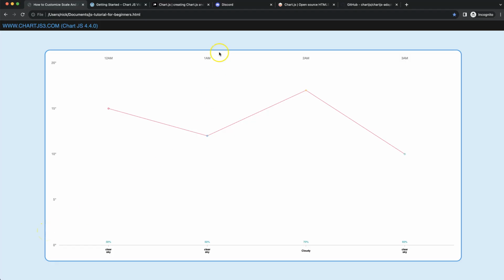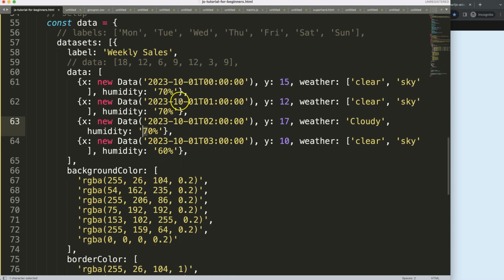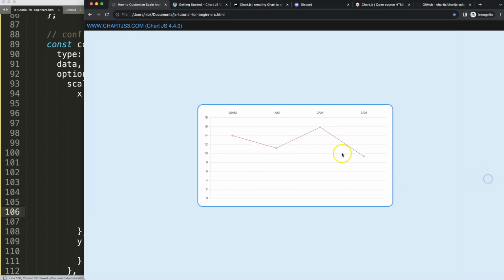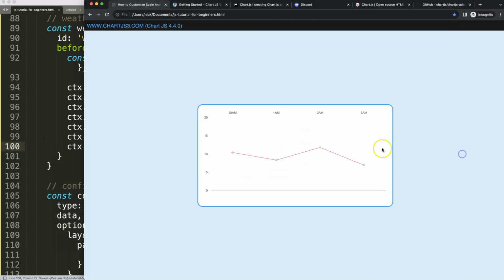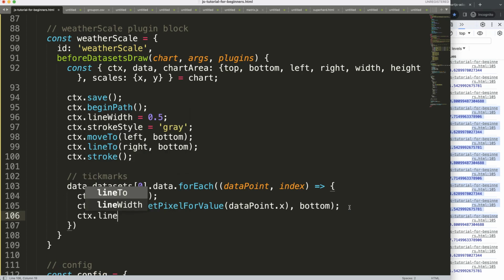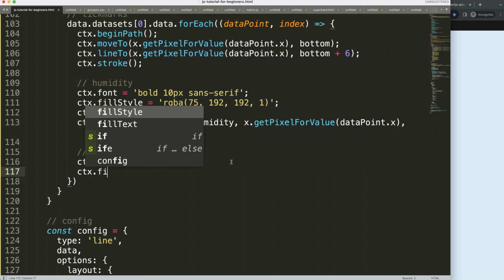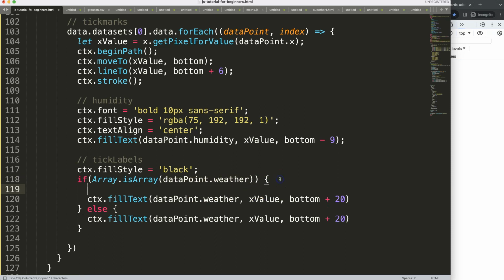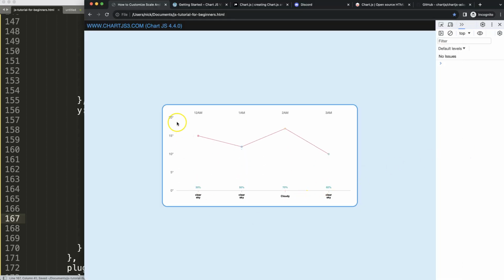How to Customize Scale And Add Additional Information in Chart JS 4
In this video we will explore how to customize scale and add additional information in chart js 4. To do this we will create a custom plugin and add all the information based on the data structure that we created.

This gives us a nice way to extract the data and draw it nicely on the lower chartarea and scale.

▬ Materials/References  ▬▬▬▬▬▬▬▬▬▬

Chart JS Dashboard Series:
👍 Most Liked Video Series:

▬ About Us  ▬▬▬▬▬▬▬▬▬▬▬▬